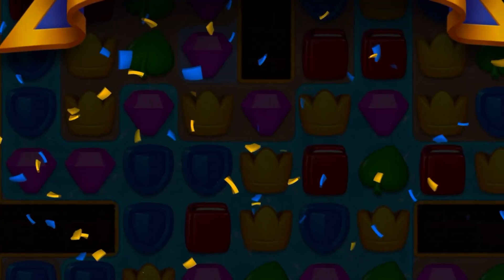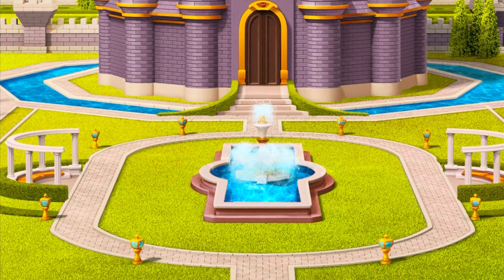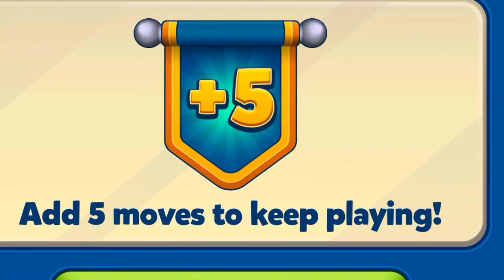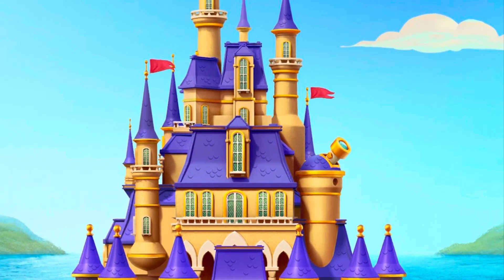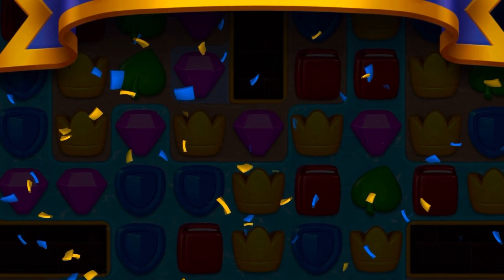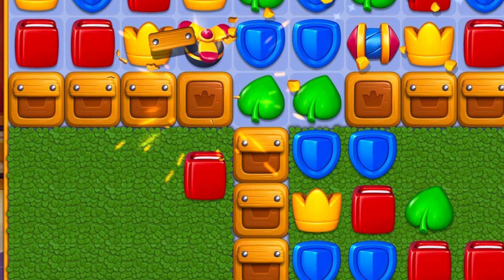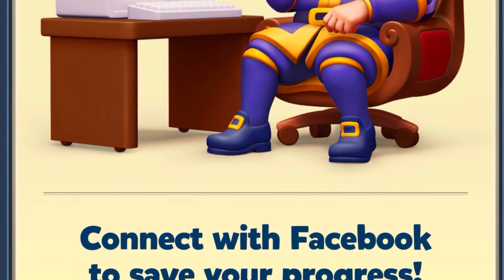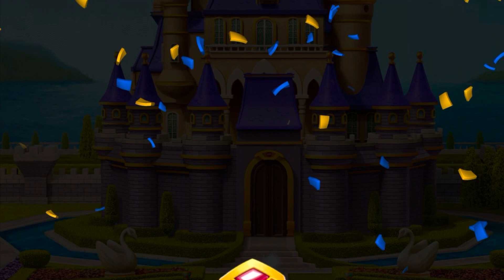Fun and Games Friday Review of Royal Match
This week I am reviewing another game you can play on your phone. This week we are looking at Royal Match. Watch your find out what I think.